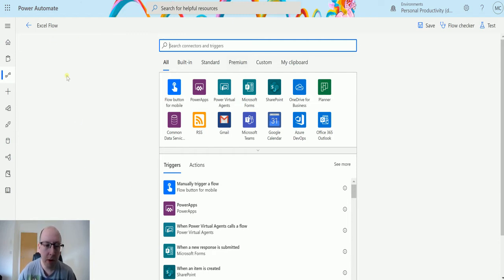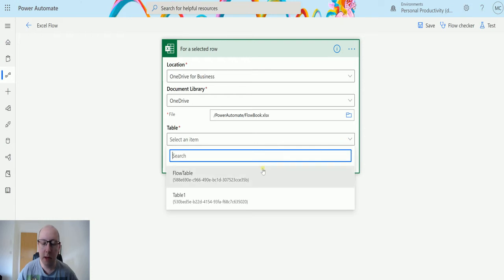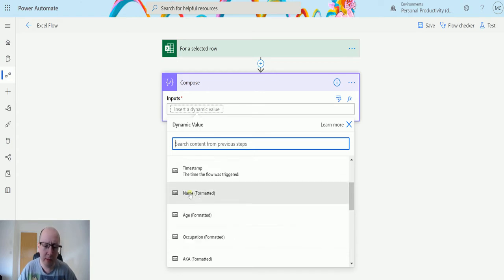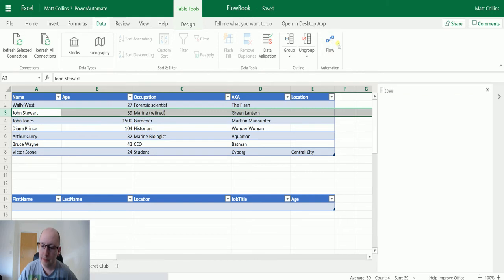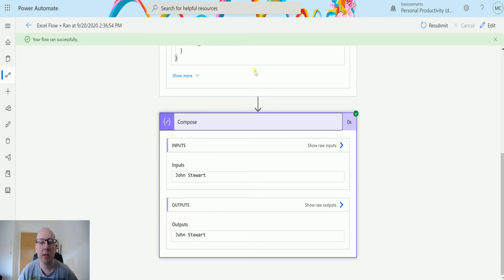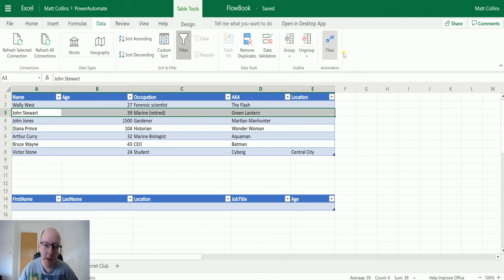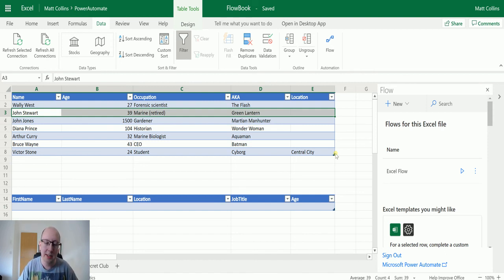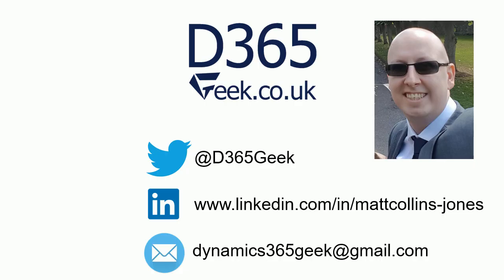Excel Online (Business) Trigger: For A Selected Row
In this video, I go through the Excel Online (Business) Trigger - For a selected row. Power Automate is a powerful automation and integration tool with over 300+ data connectors.